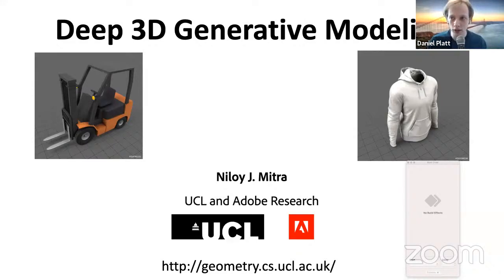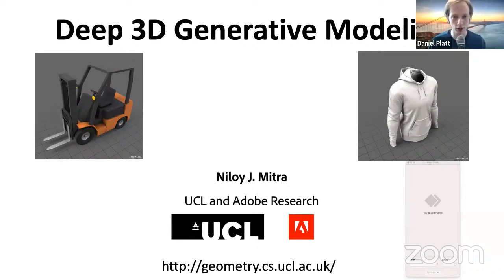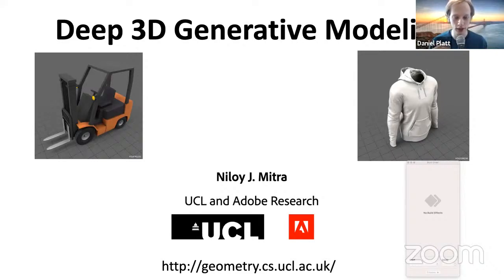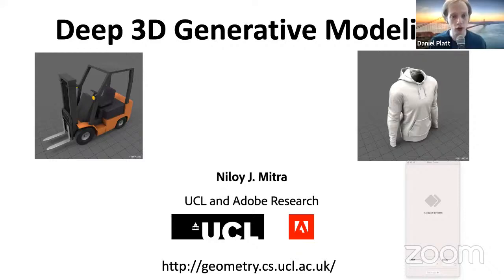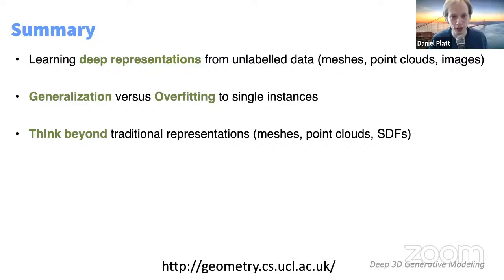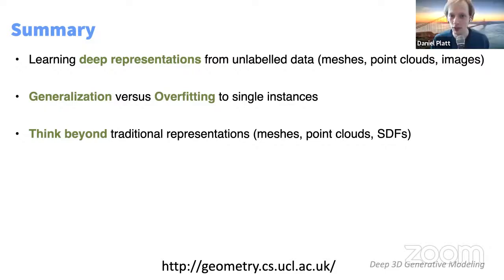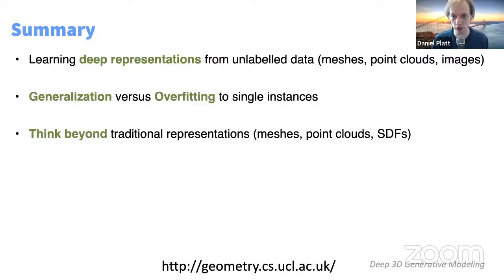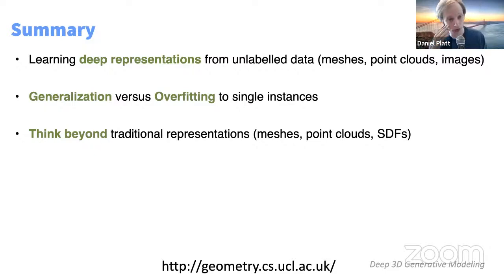LOGML - Niloy Mitra: Deep 3D Generative Modeling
Deep learning has taken the Computer Graphics world by storm. While remarkable progress has been reported in the context of supervised learning, the state of unsupervised learning, in contrast, remains quite primitive. In this talk, we will discuss recent advances where we have combined knowledge from traditional computer graphics and image formation models to enable deep generative modeling workflows. We will describe how we have combined modeling and rendering, in the unsupervised setting, to enable controllable and realistic image and animation production. The work is done in collaboration with various students and research colleagues.

Niloy Mitra is a Professor of Geometry Processing in the Department of Computer Science, University College London (UCL). He received his MS and PhD in Electrical Engineering from Stanford University under the guidance of Leonidas Guibas and Marc Levoy, and was a postdoctoral scholar with Helmut Pottmann at Technical University Vienna. His research interests include shape analysis, computational design and fabrication, and geometry processing. For details, please visit the SmartGeometryProcessing page.
Niloy received the 2013 ACM Siggraph Significant New Researcher Award for "his outstanding work in discovery and use of structure and function in 3D objects" (UCL press release), the BCS Roger Needham award (BCS press release) in 2015, and the Eurographics Outstanding Technical Contributions Award in 2019. He received the ERC Starting Grant on SmartGeometry in 2013. His work has twice been featured as research highlights in the Communications of the ACM, twice been selected by ACM Siggraph/Siggraph Asia (both in 2017) for press release as research highlight. Besides research, Niloy is an active DIYer and loves reading, bouldering, and cooking.